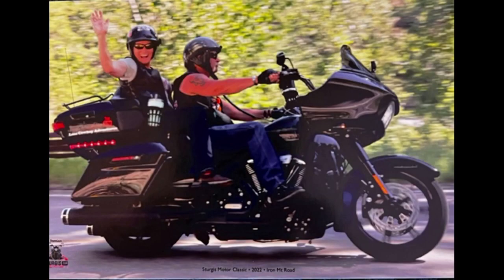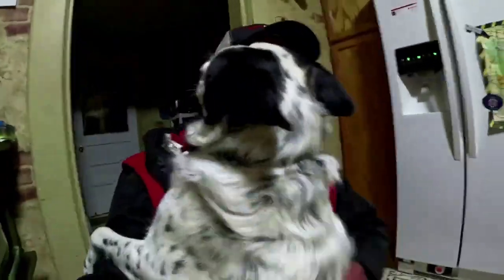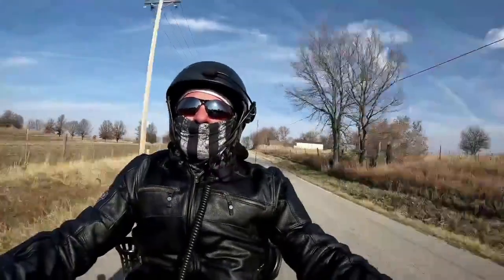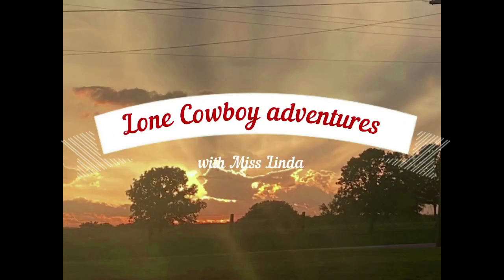I NEED YOUR HELP!!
Thank you for taking some time with me in the studio. I need your help finding a artist...